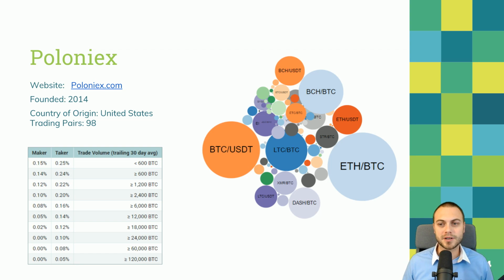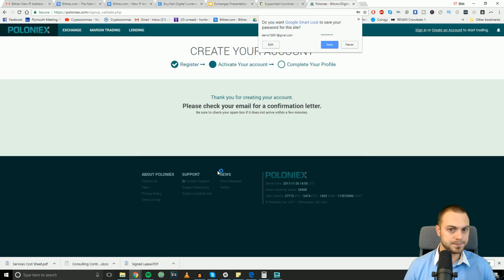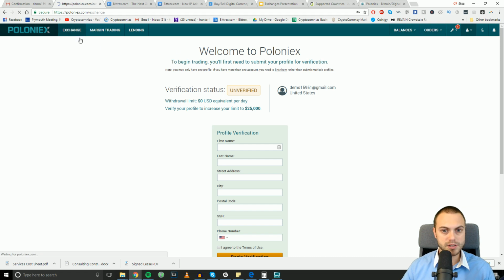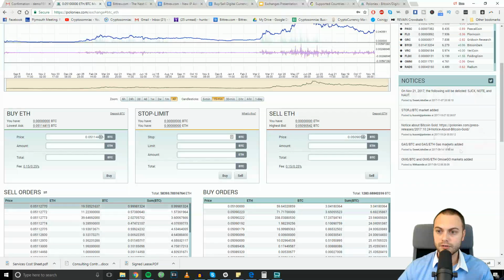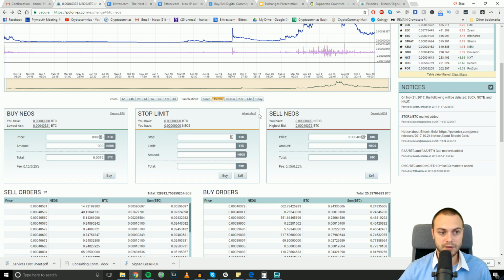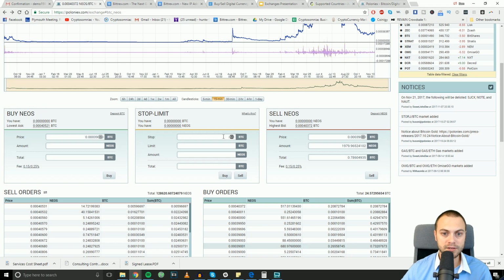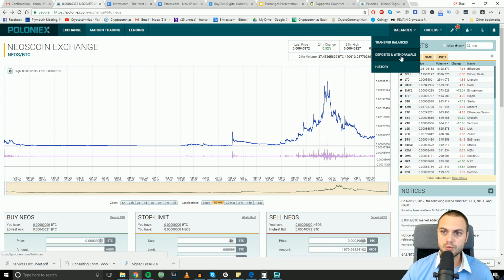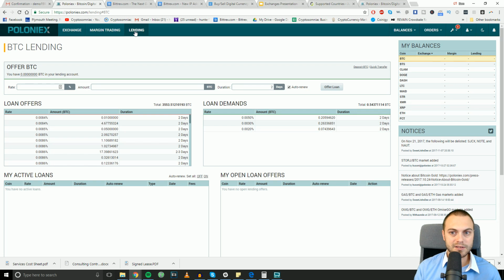Poloniex Exchange Fundamentals & Tutorial [Episode 4]